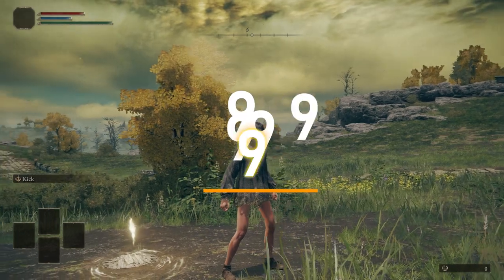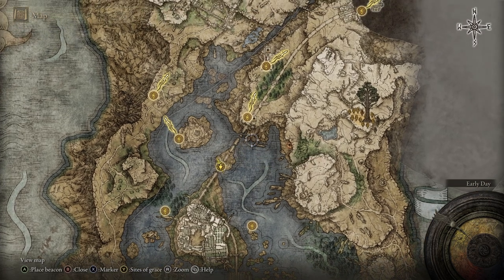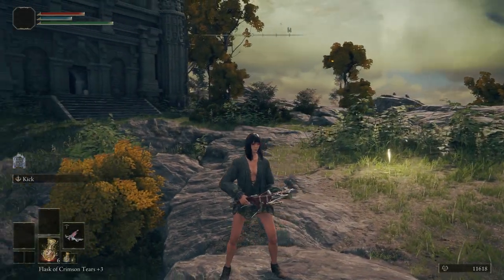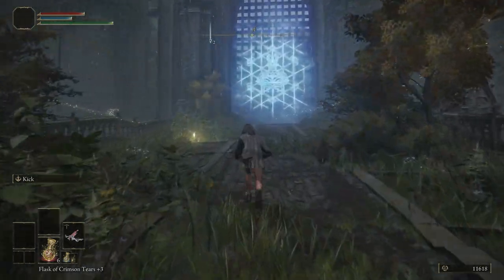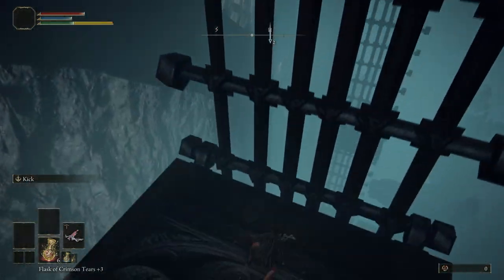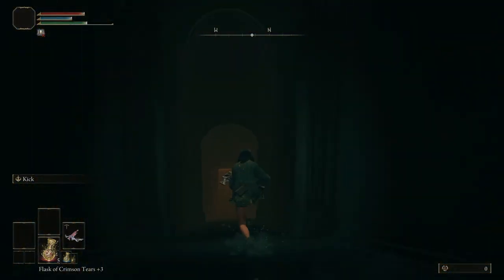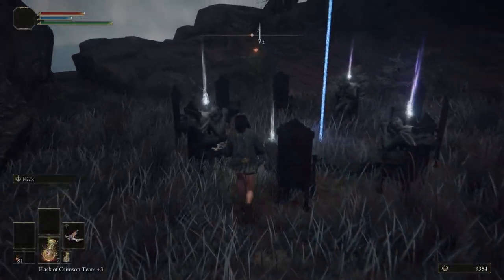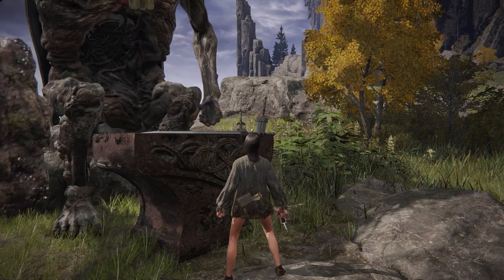Elden Ring: Fast +10 Weapon Early | Started A New Game with +10 Crossbow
Get your unique weapon at max level fast!